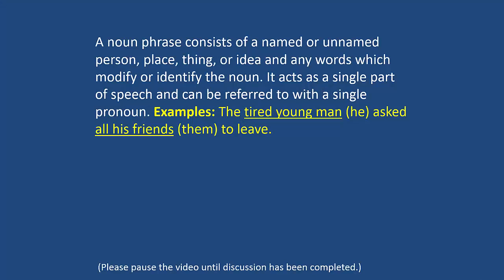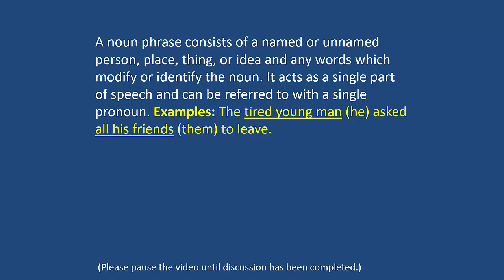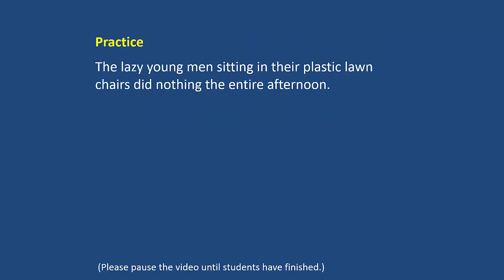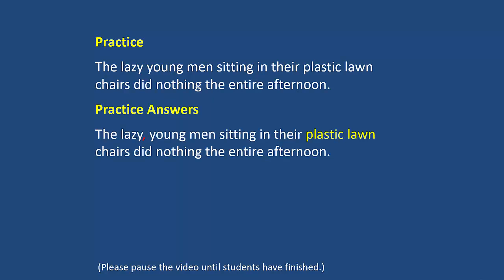Noun Phrases: Grammar and Usage Lesson 23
This quick grammar and mechanics mini lesson on noun phrases is one of the 112 free YouTube writing openers developed from Pennington Publishing’s comprehensive assessment-based programs. to check out these traditional, interactive notebook, and literacy center program options.